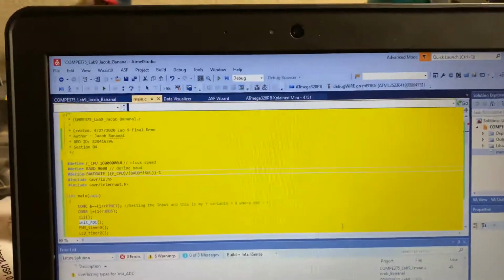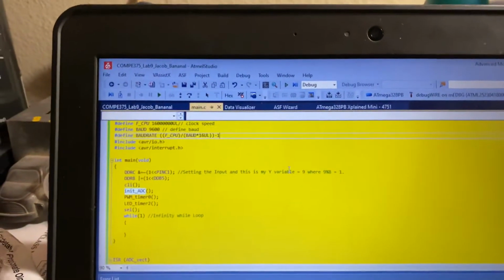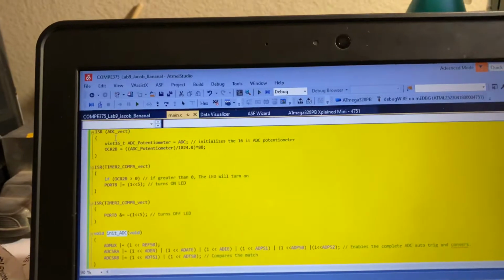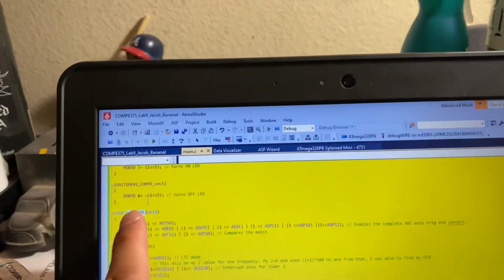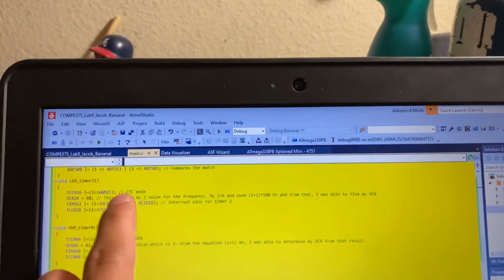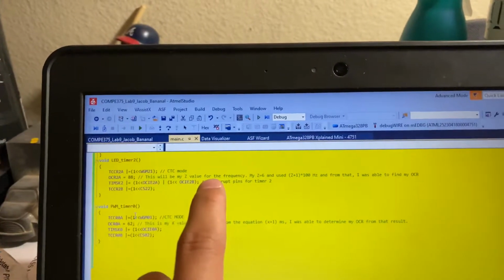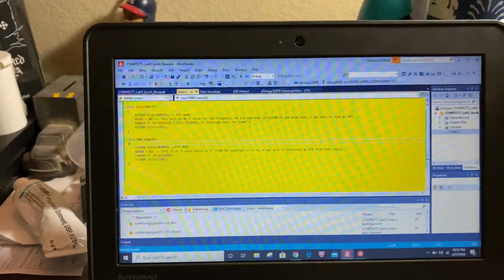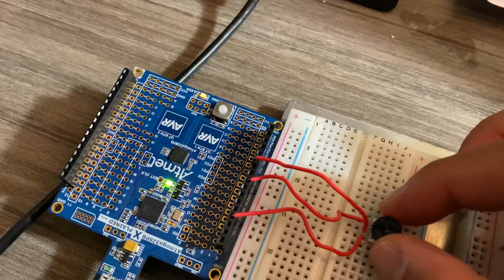Compe-375 Lab9 final demo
Lab 9 final demo - A/D conversion